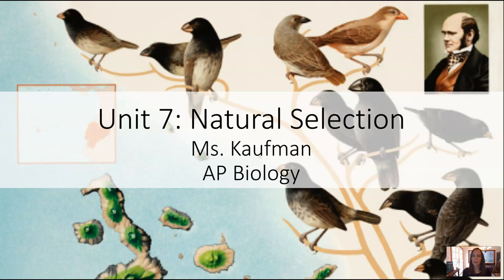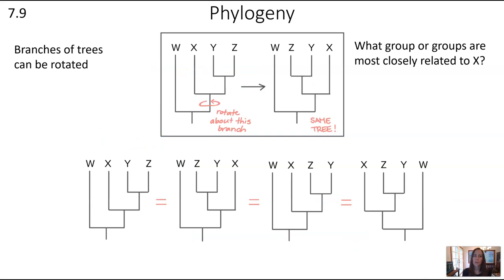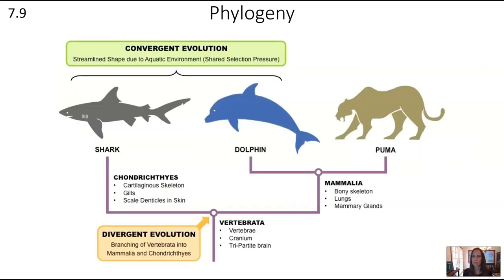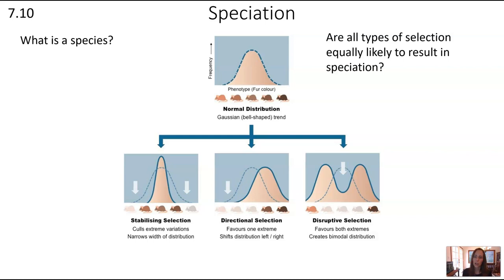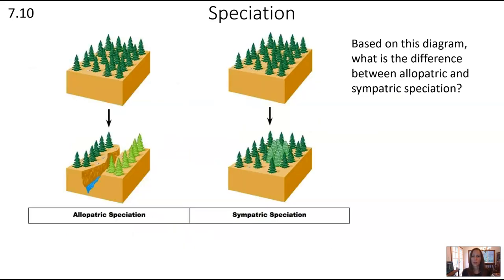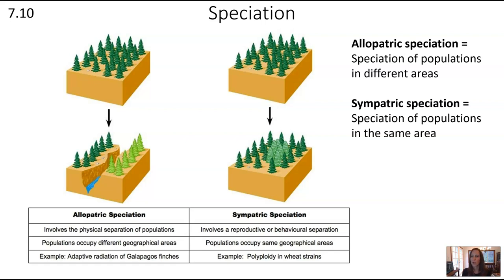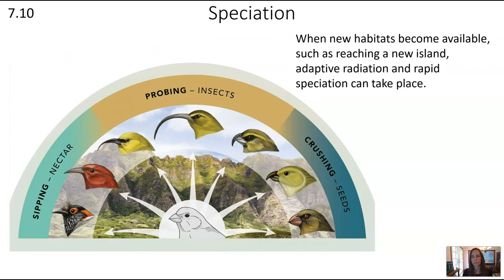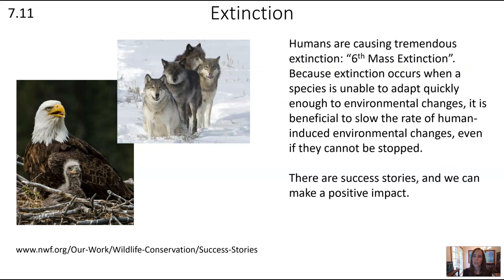AP Biology Unit 7 Video 5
A summary of AP Bio material for Phylogeny (7.9), Speciation (7.10) and Extinction (7.11) to help you learn or review these sections of Unit 7: Natural Selection and Evolution.